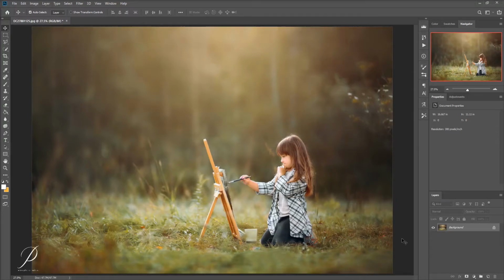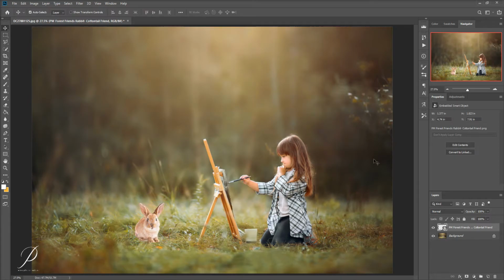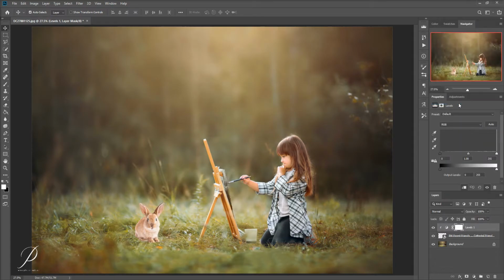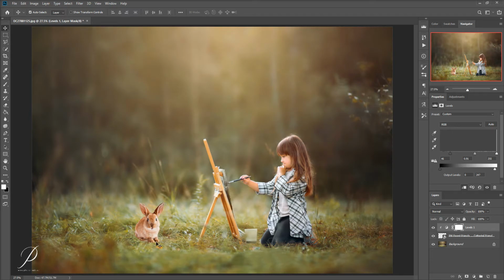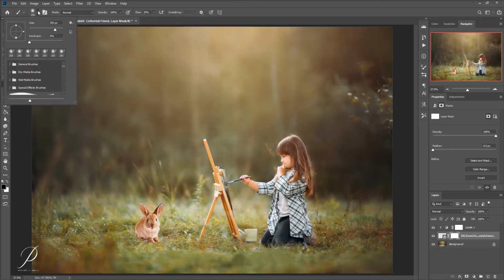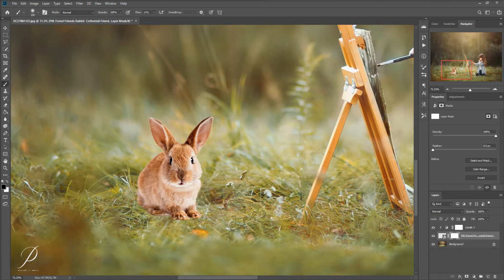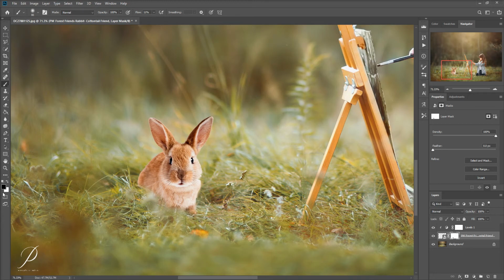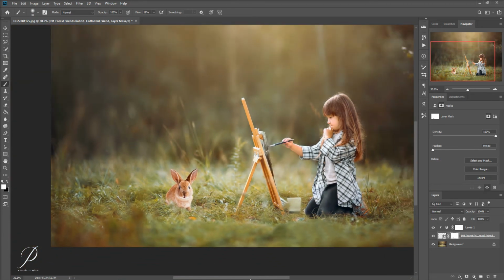Photoshop Beginner Basics- Adding Overlays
This short lesson teaches you how to add an overlay in a photo composite and adjust the contrast to match your photo.